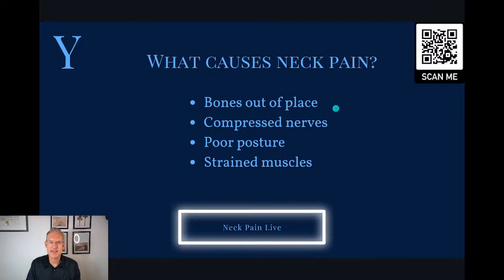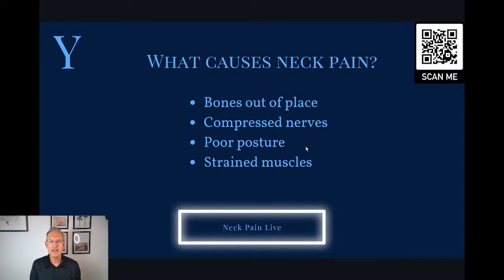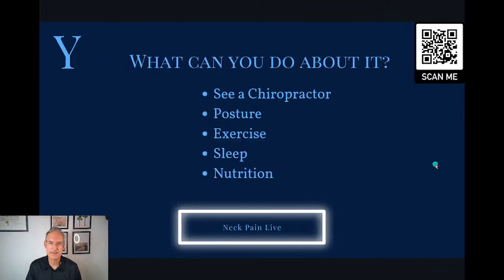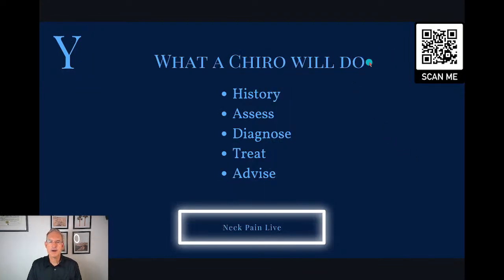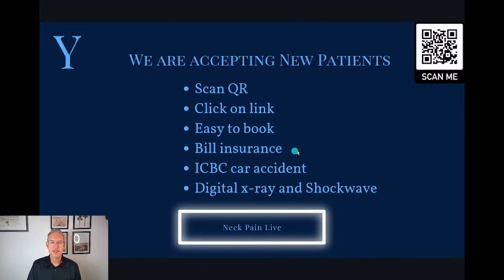Neck Pain Live by Dr. Cary Yurkiw, DC in Kelowna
What causes neck pain?  Dr. Cary will be live to take your questions and read from his book called "Neck Pain" on Amazon

➡️ Bones out of place
➡️ Compressed nerves
➡️ Poor posture
➡️ Strained muscles

and then "Book First Appointment"

@drcaryyurkiw on IG, FB, and Twitter
Podcast: Super Healthy on Android and Apple